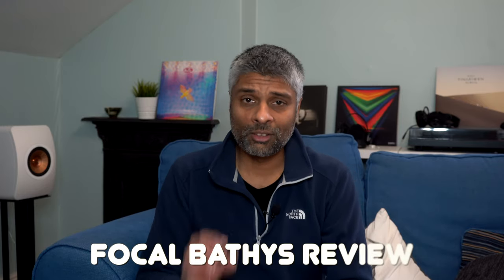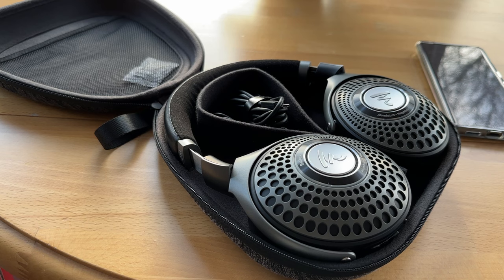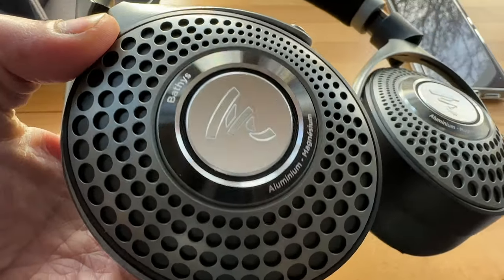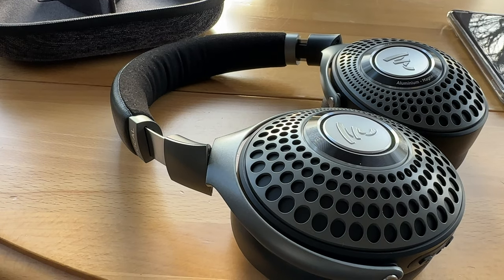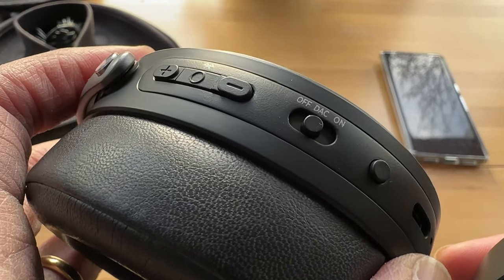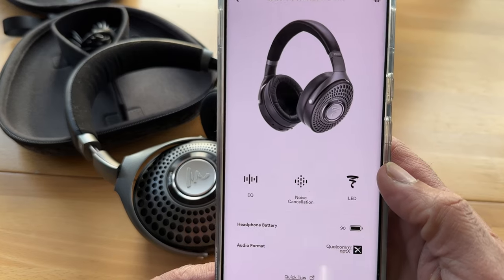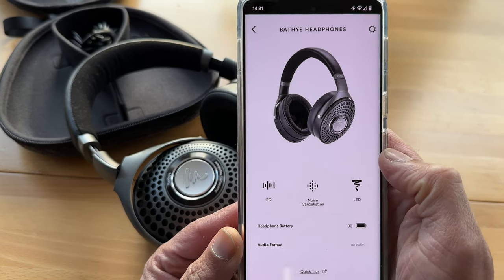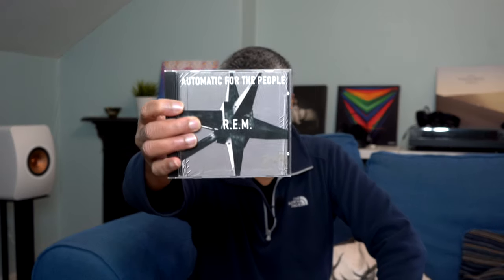Focal Bathys - Best Bluetooth Headphones of 2022?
I was really looking forward to reviewing the Focal Bathys, although I must admit that £699 is at the limit of what I would be prepared to pay for bluetooth headphones - do these premium active noise cancelling headphones deliver the sonic thrills I was hoping for?